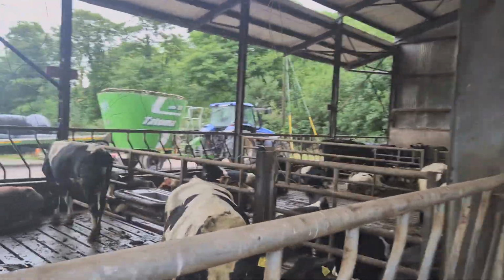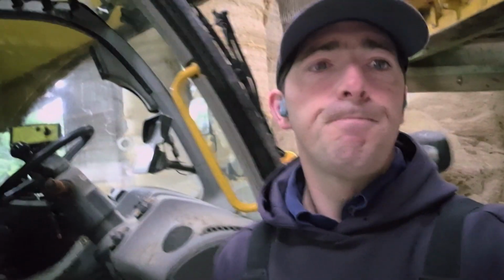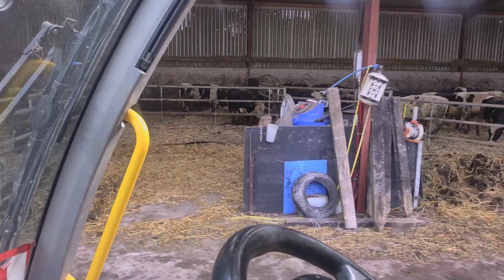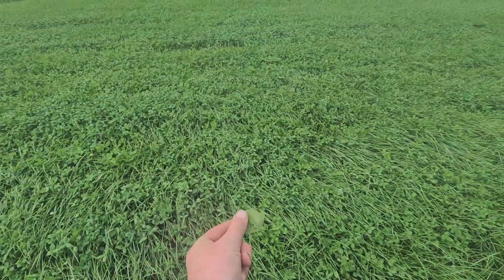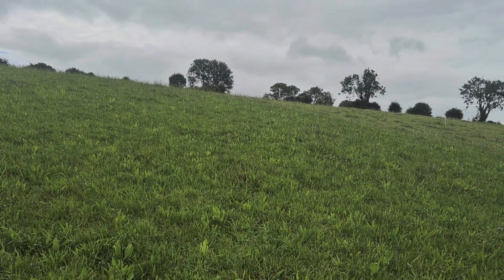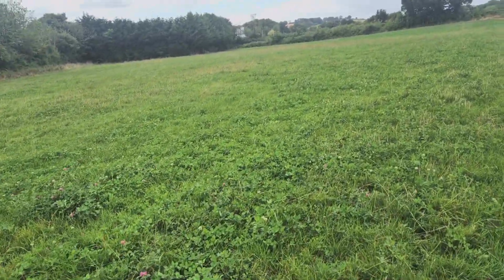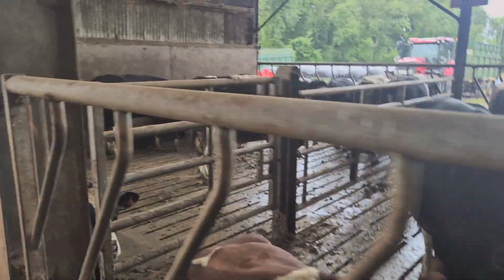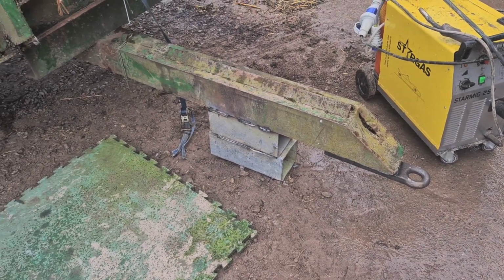day 8 monster maze and welding trailer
Dower House Farm is a mixed arable beef and horse farm in East Cork in the south of Ireland.